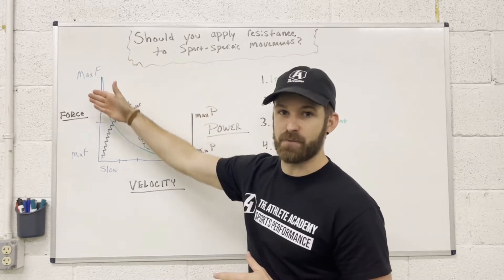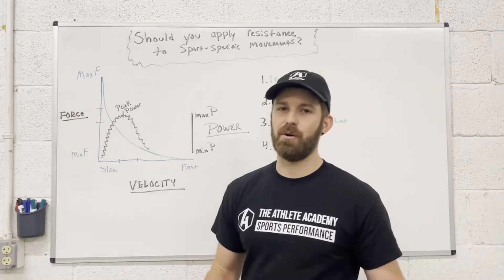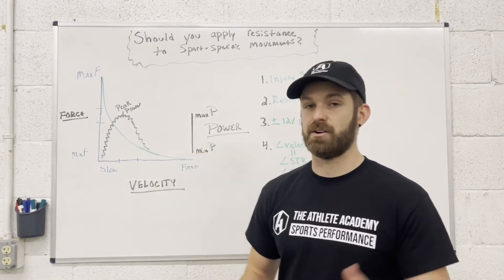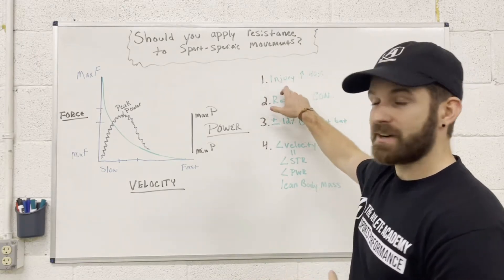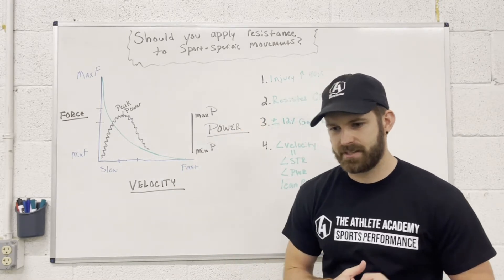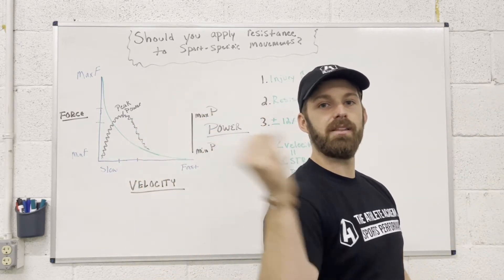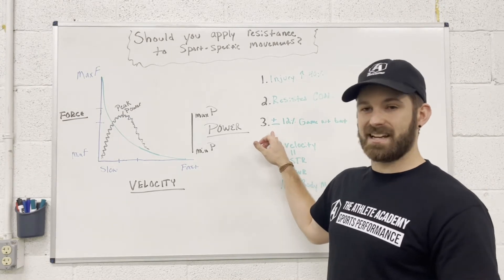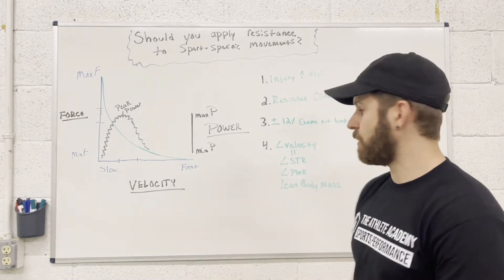Athlete Academy Weekly Whiteboard Wisdom w/ Coach Cody - Resisted Sport-specific Movements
Coach Cody Revel of The Athlete Academy covers episode 1 of Weekly Whiteboard Wisdom.

Episode 1: Weekly Whiteboard Wisdom - “Should you apply resistance to Sports-specific movements to develop more power and velocity in your sport?”

1. Resisted sport specific movements could Increase injury by up to 40%
2. Resistance training is typically utilized to improve concentric contractions of the sports movement
3. +/- 12% of an athletes peak power tends to be the optimal place for power development
4. Athletes with greater velocity tend to have greater strength, power and leaner body masses